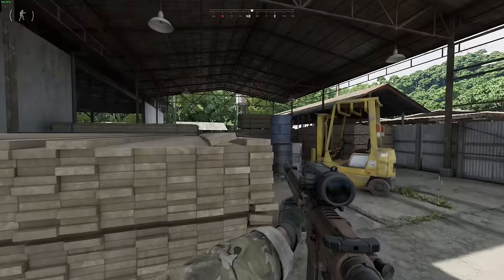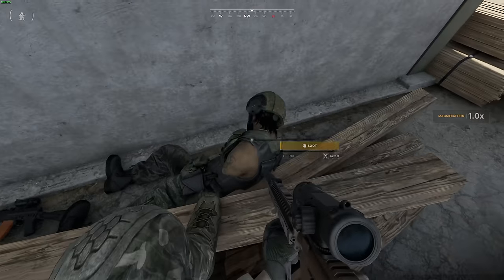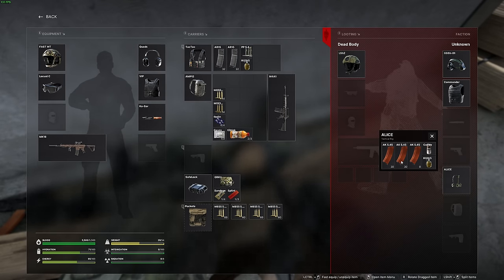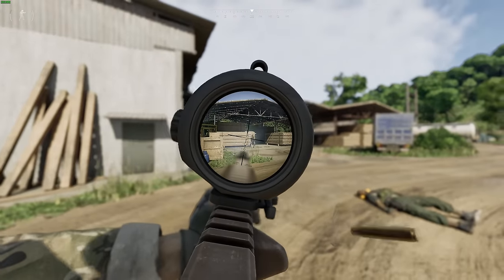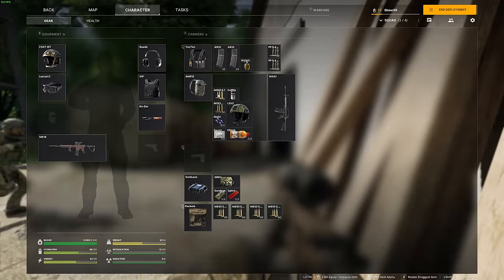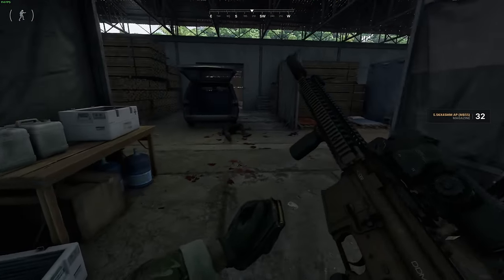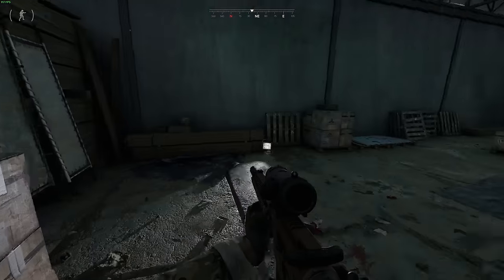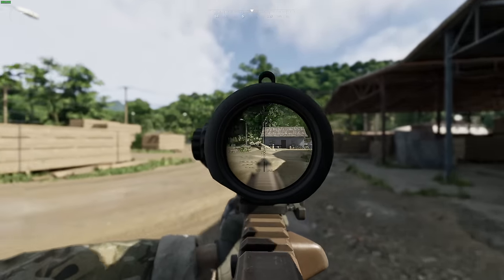12 Things You Need To Know For GZW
With GZW early access coming tomorrow, I decided to do a video on the basic gameplay loop of Gray Zone Warfare. Here I will teach you the basics on how to play Gray Zone Warfare. Enjoy this beginners guide to GZW. Enjoy these Gray Zone Warfare Tips!

GrayZone
Guide
GreyZone
GZW
Gray Zone Warfare beta
Open beta
Gray Zone Beta
GZW tips
Gray Zone Warfare tips and tricks